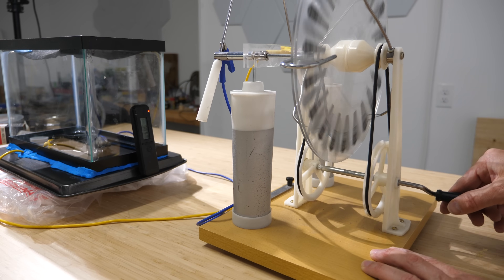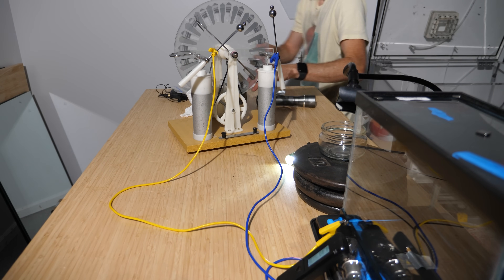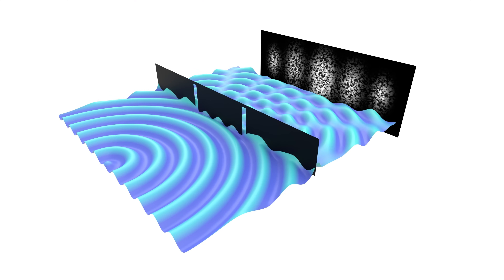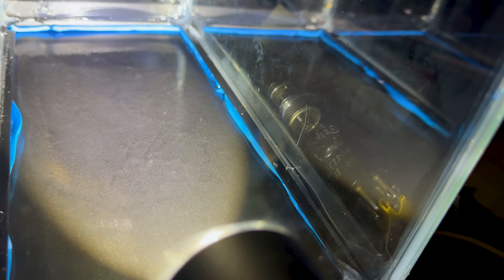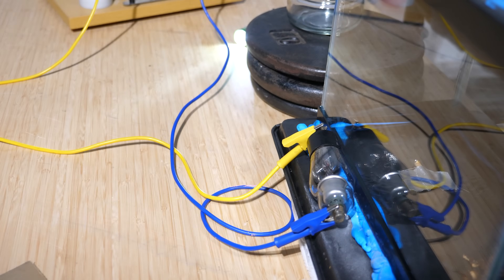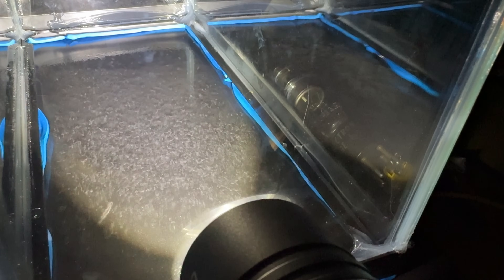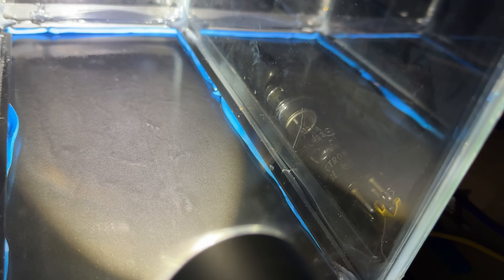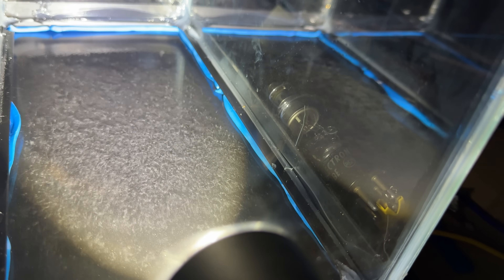Can You See X-Rays In a Cloud Chamber?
to start coaching with a $50 credit